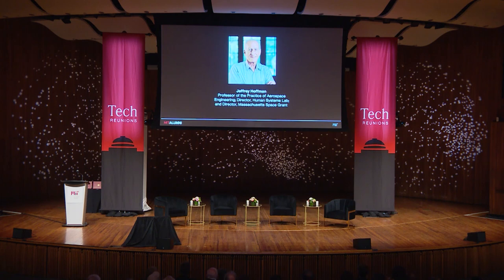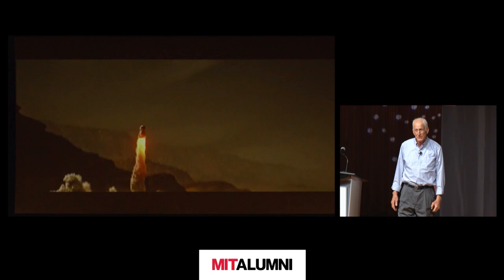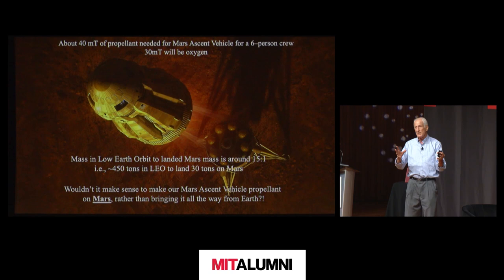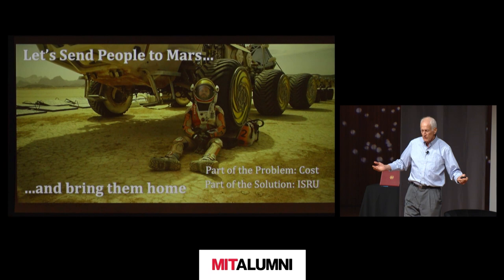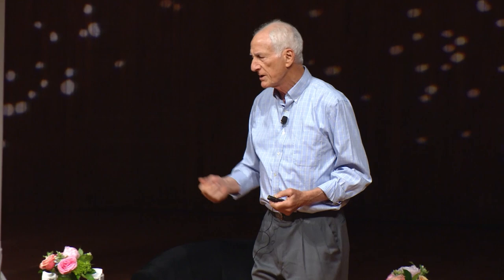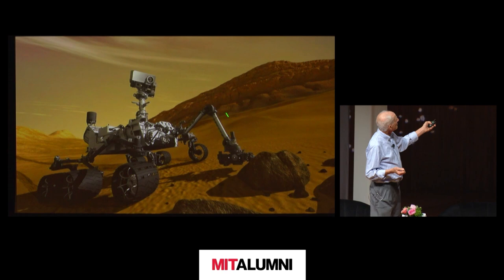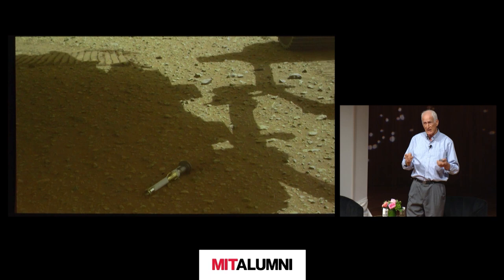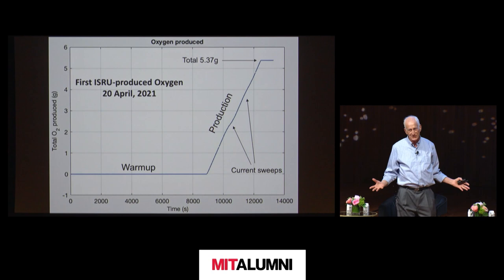Jeffrey Hoffman | Tech Day 2023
AeroAstro professor Jeffrey Hoffman speaks at MIT Tech day 2023 on "Mars, MOXIE, ISRU and the Future of Human Space Exploration."